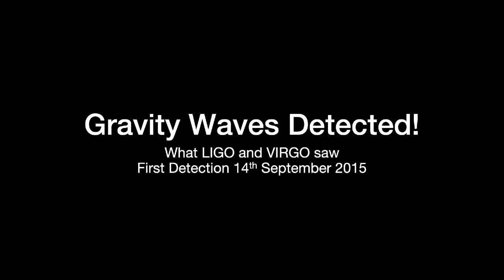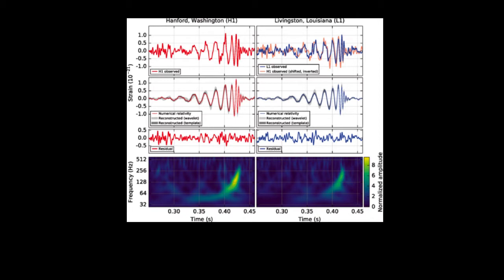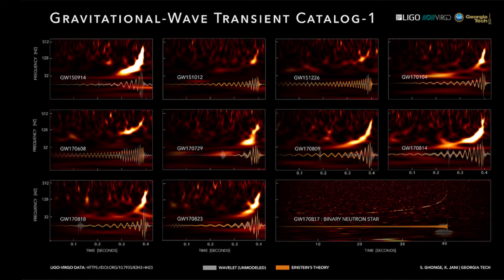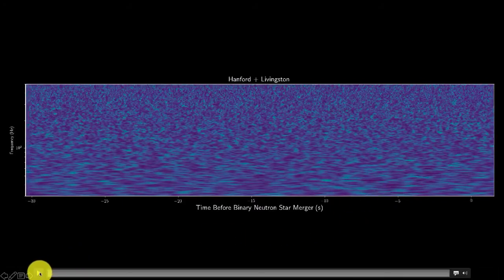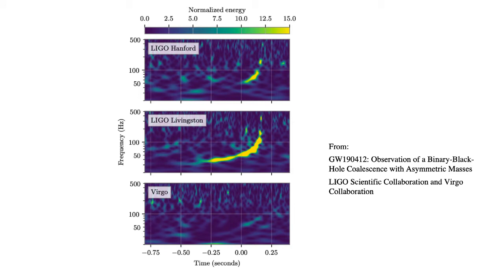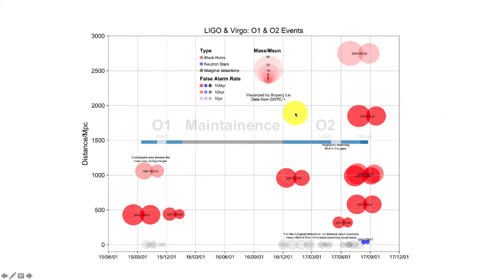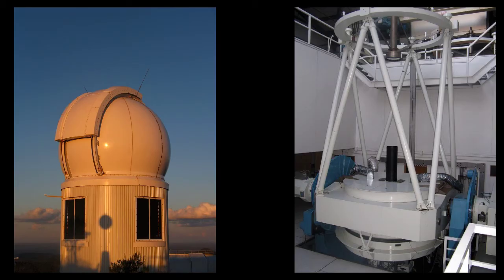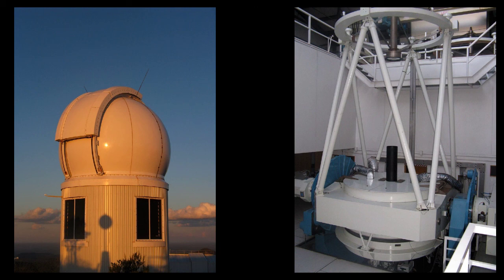V10.6 Gravity-Wave Detections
Detections of gravity waves